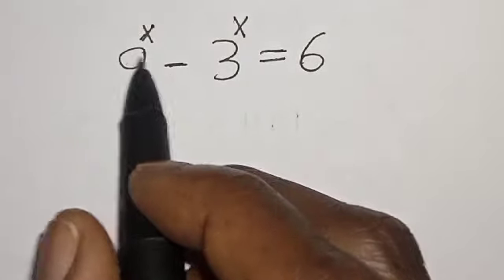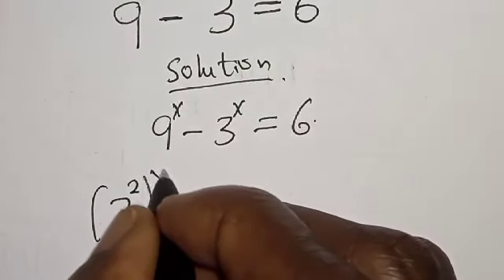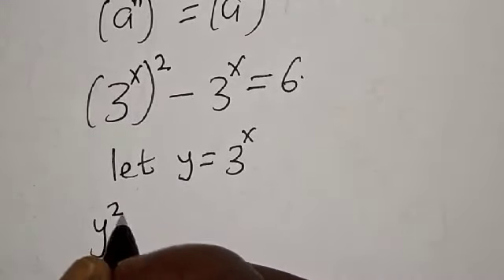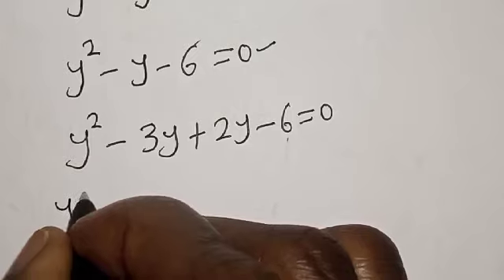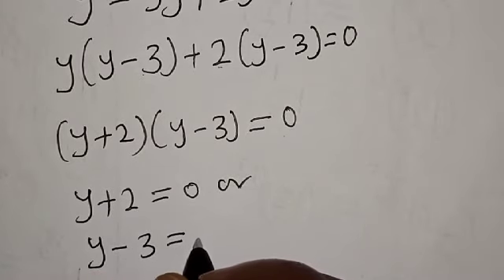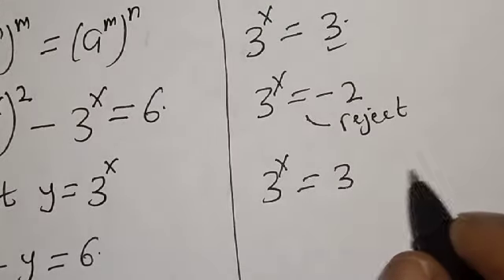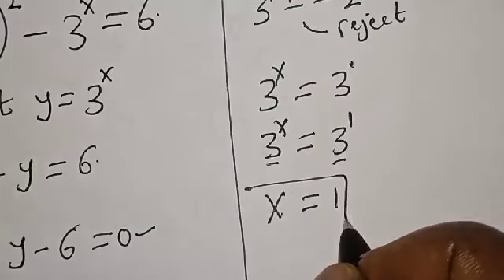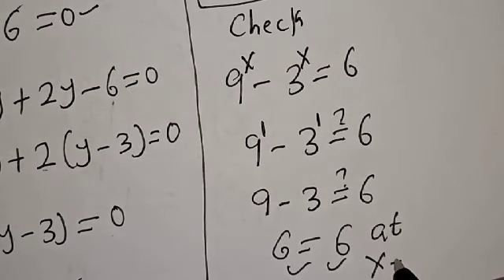A Nice Exponential Equation 9^x-3^x=6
In This video, you will learn how to solve the given nice exponential equations very fast with these simple quick tricks.